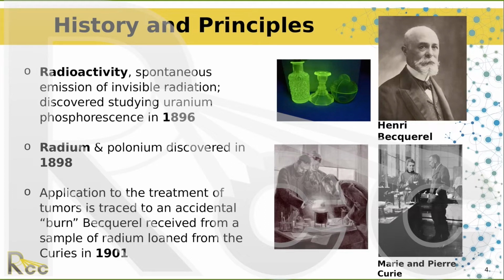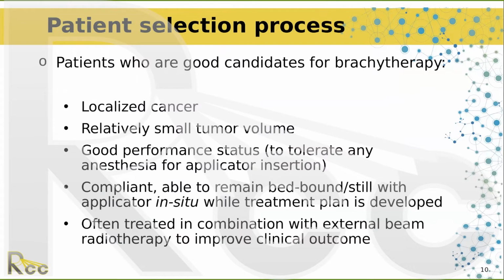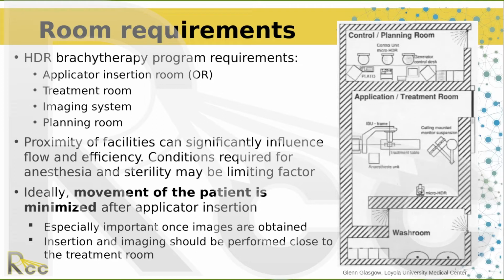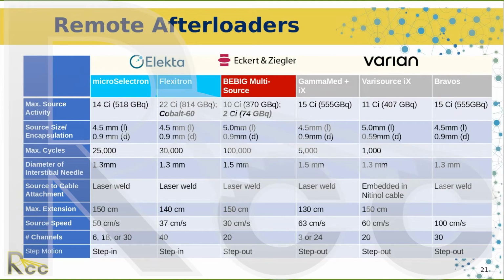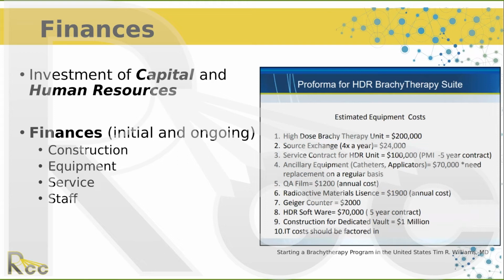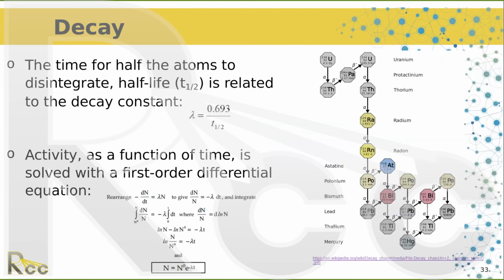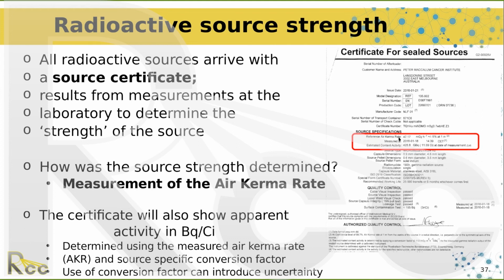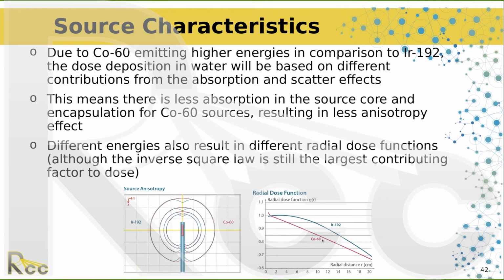Session 1 - Introduction to HDR Brachytherapy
Peter Sandwall teaches Session 1 - "Introduction to HDR Brachytherapy" in Rayos Contra Cancer's HDR Brachytherapy for physicists course